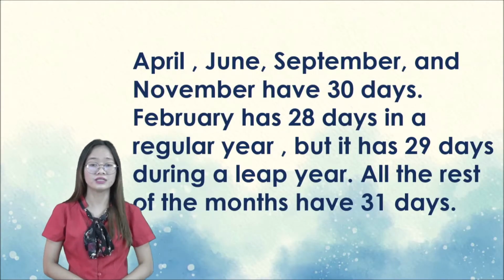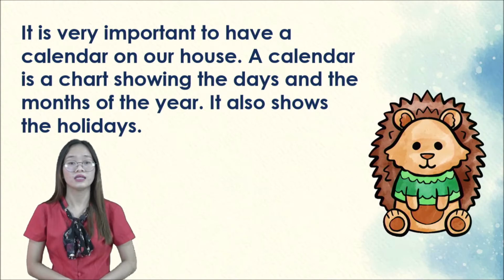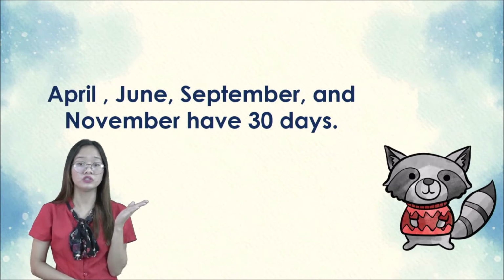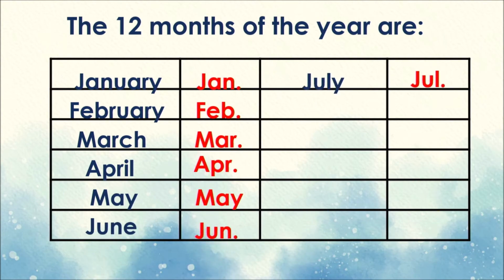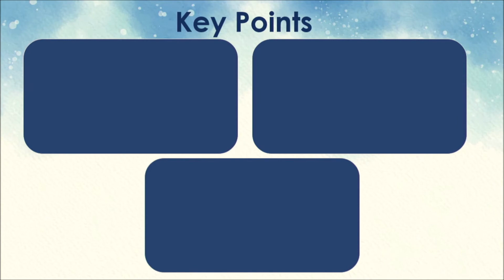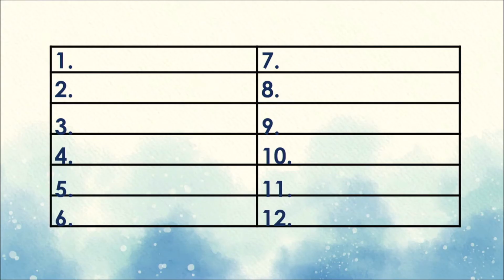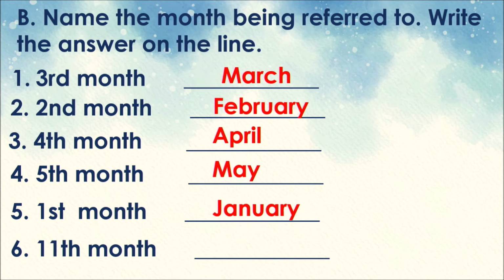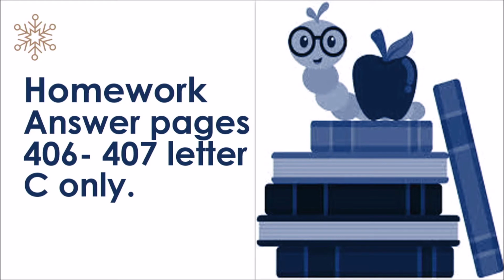Elementary School G1 MATHEMATICS pages402-407 By Lani